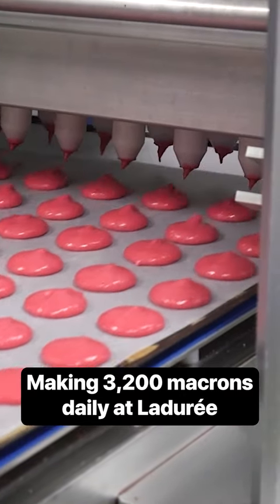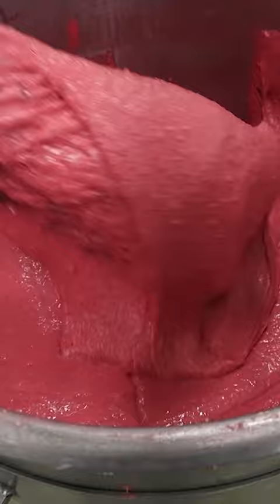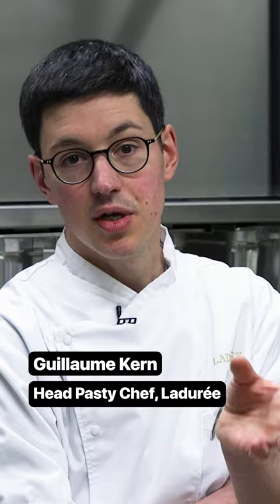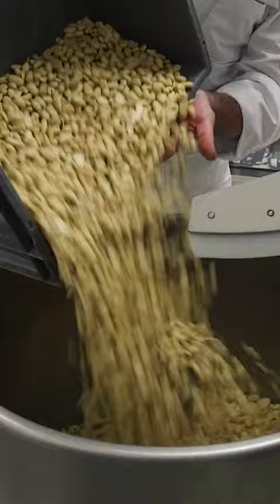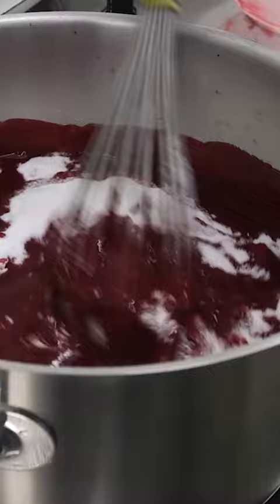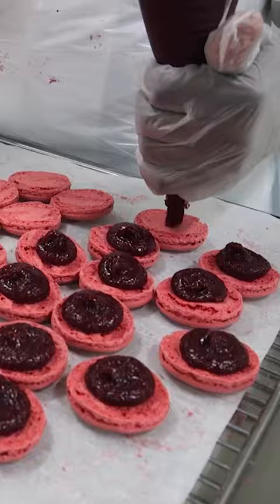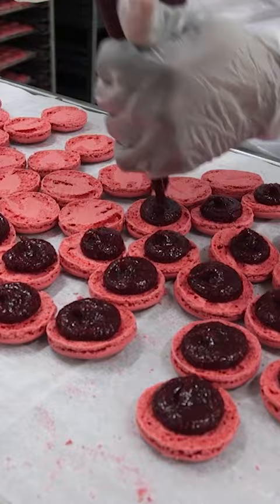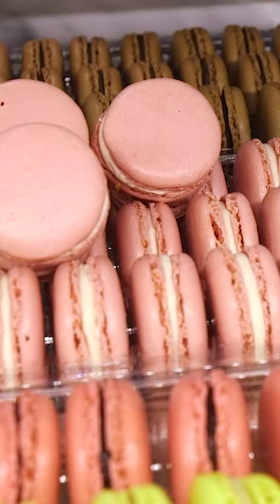Ladurée bakes up to 3,200 macarons per day using a centuries-old recipe.